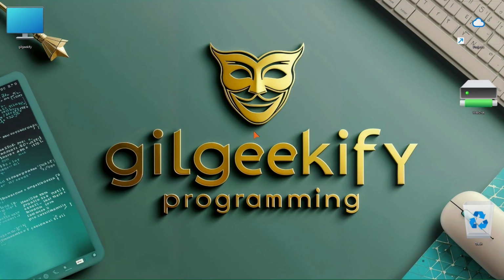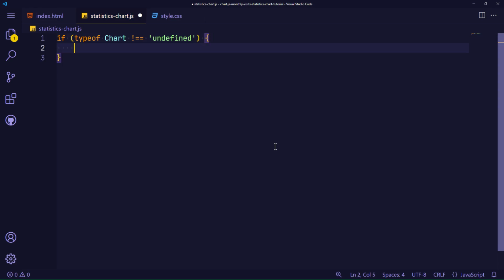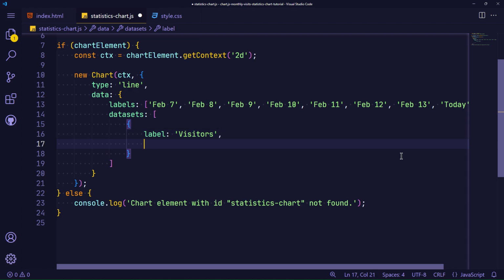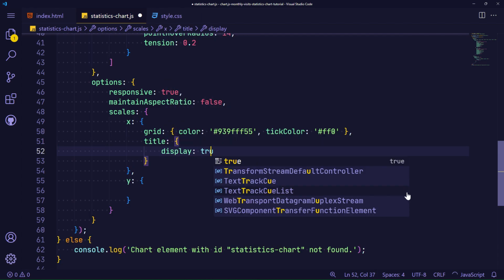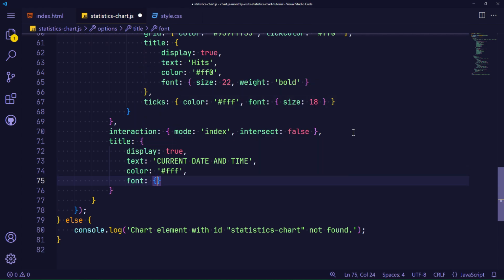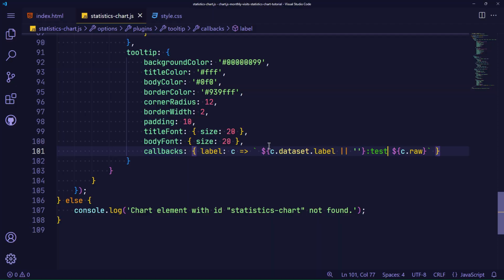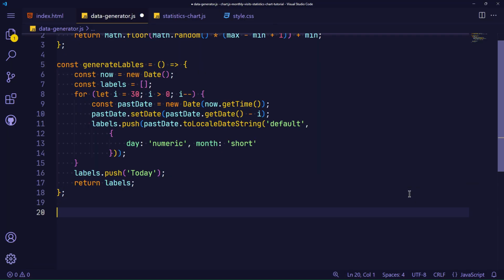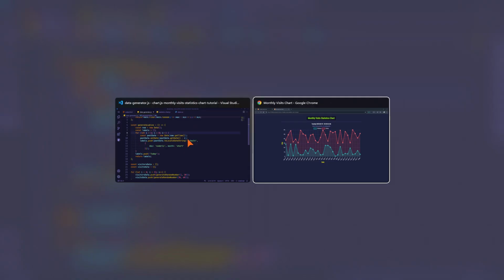Chart.js Tutorial: Design a Monthly Visits Stats Chart from Scratch!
Learn to build a Monthly Visits Statistics Chart from scratch with Chart.js, the go-to JavaScript library for stunning, interactive charts! Perfect for tracking website traffic in your admin panel, this tutorial shows you how to create a customizable chart displaying monthly or weekly visits. Optimized for dark mode and starting with random data, you’ll also discover how to connect it to real data via a JSON API. Master data visualization and level up your web dev skills — watch now!

0:00 Introduction
1:24 Final Chart Demo
2:02 HTML & CSS Basics
3:14 Drawing the Chart from Scratch
6:26 Customizing Chart Appearance
8:06 Making the Chart Responsive
8:20 Customizing Chart Axes (X & Y)
10:20 Improving Chart User Experience
11:11 Adding Chart Title
11:54 Adding Chart Subtitle
12:28 Customizing Chart Legend
12:58 Customizing Chart Tooltips
14:24 Date & Time Generator Function
15:28 Creating Data Generator Script
15:48 Random Number Generator Function (min, max)
16:24 Month Days Label Generator Function
16:56 Generating Visitor and Visit Numbers
17:24 Passing Data Object to Scripts
17:46 Checking Data Object
18:16 Assigning Data Object to New Variable
18:30 Making Chart Labels Dynamic
18:38 Making Chart Data Dynamic
18:51 Checking Final Monthly Chart
19:16 Setting Number of Days in Chart
19:53 End Screen

⏯️ What You’ll Learn:
🔴 Introduction to Building a Dynamic Statistics Chart with Chart.js
🟢 Setting Up the Foundation: HTML, CSS, and Chart.js Integration
🔵 Customizing Chart Appearance and Behavior
🟡 Dynamic Data Generation for Realistic Visualization
🟠 Enhancing User Experience with Axes, Titles, and Tooltips
🟣 Finalizing and Scaling the Chart for Practical Use